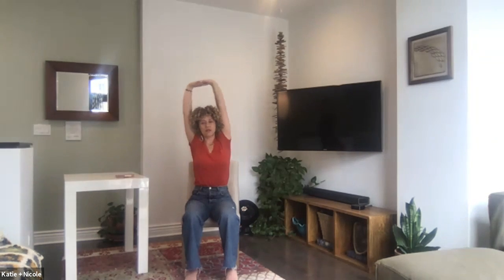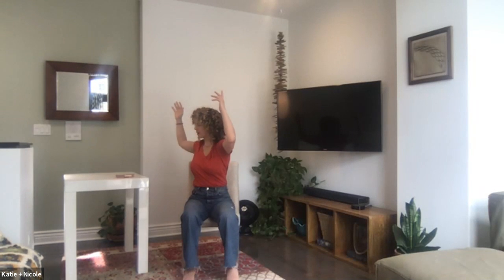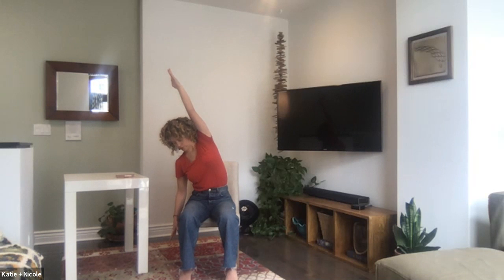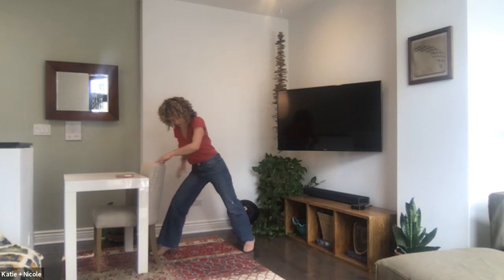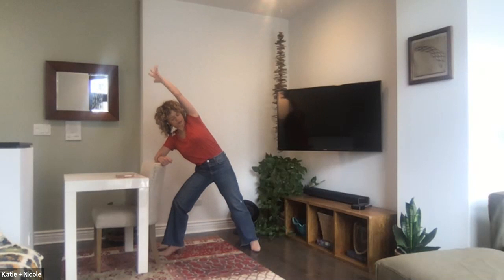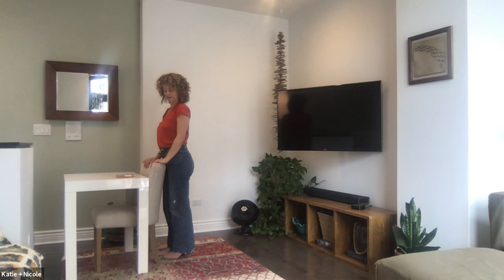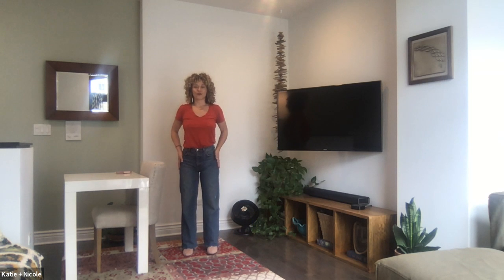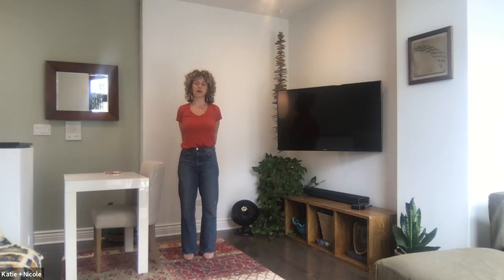Unfold Digital: Desk + Chair for Side Body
Join Unfold Yoga + Wellness co-founder, Katie, for a 20-minute Desk + Chair Yoga class focusing on creating length in the side body. You'll improve your posture and feel tall in your spine.